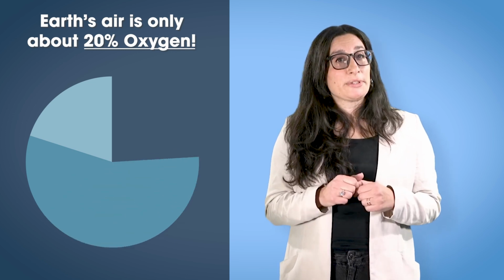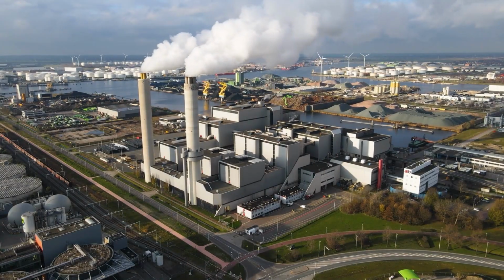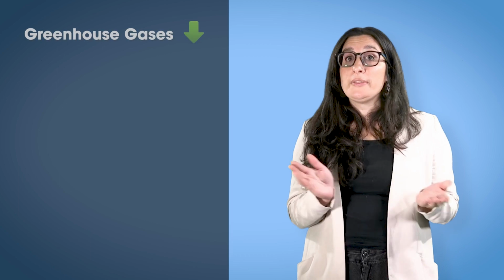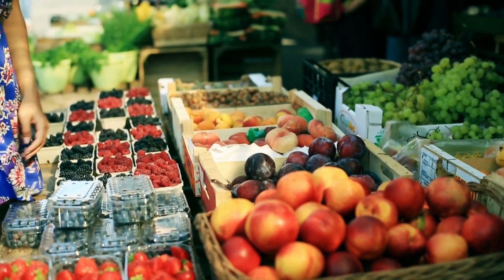Lesson 3 Essential Earth Knowledge: What Impacts our Climate System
This video coincides with Lesson 3 of the People, Plants and the Planet unit and explains how earth's atmosphere and climate is impacted by greenhouse gases.